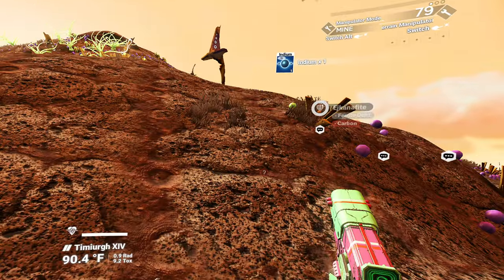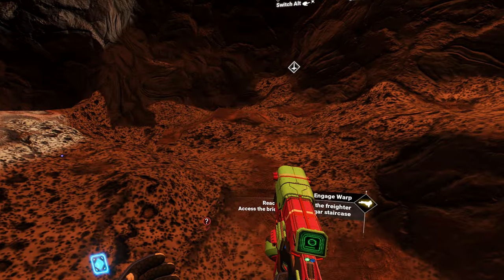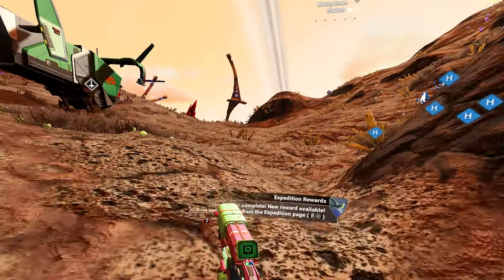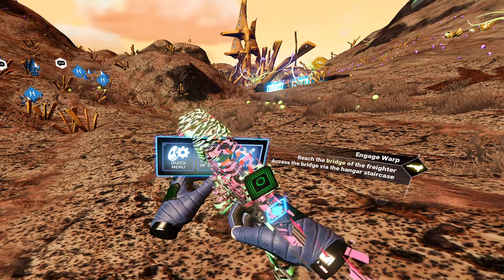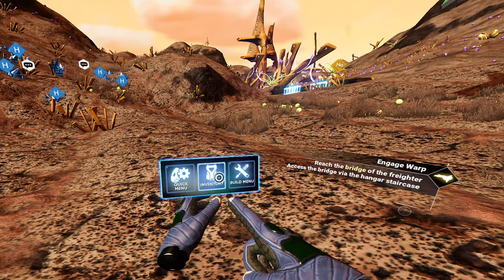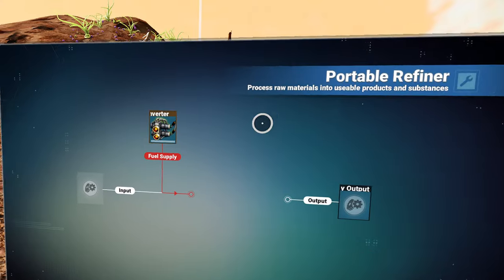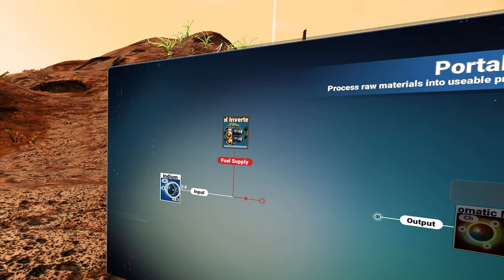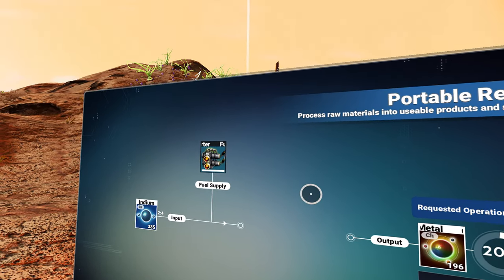No Man's Sky Beachhead Expedition [VR] - Quest For The Normandy - Part 4